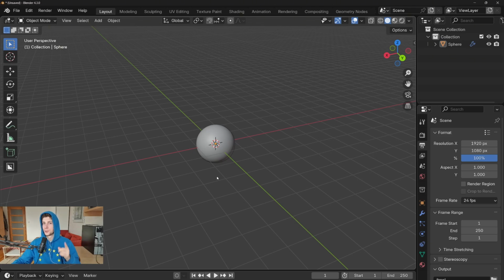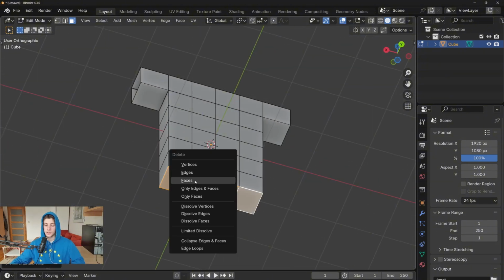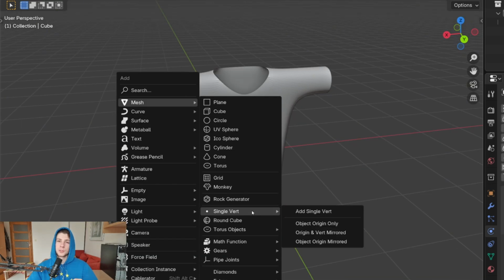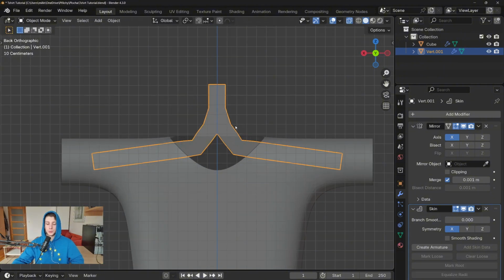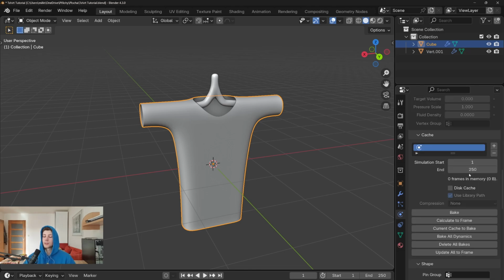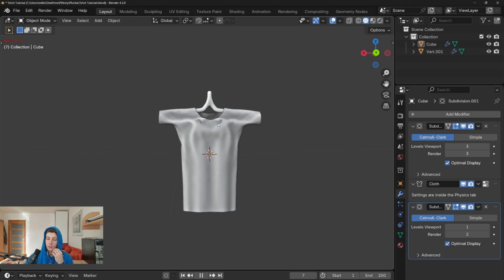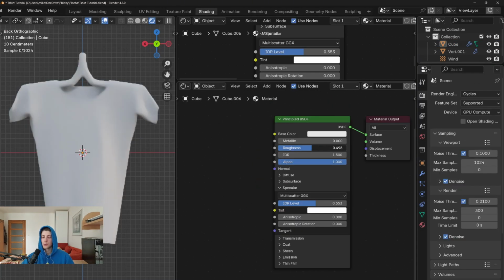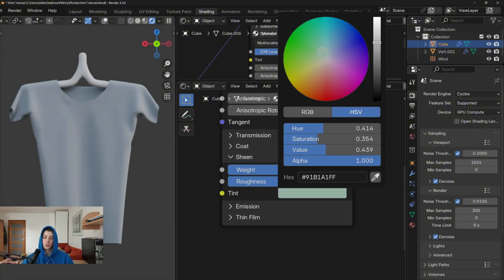How to Create T-Shirt in 6 Minutes!